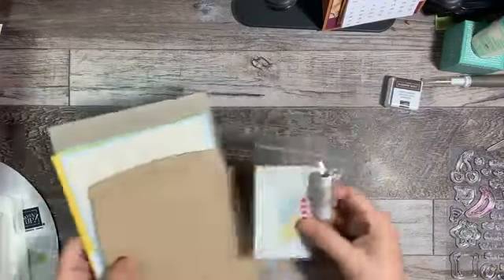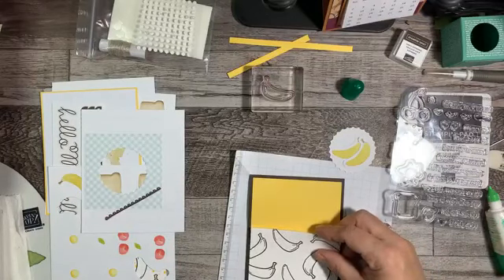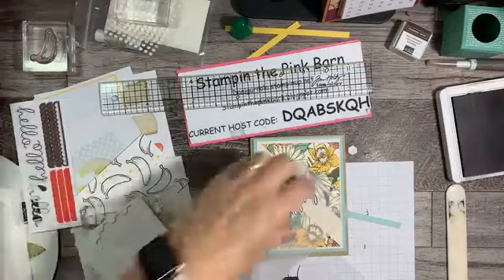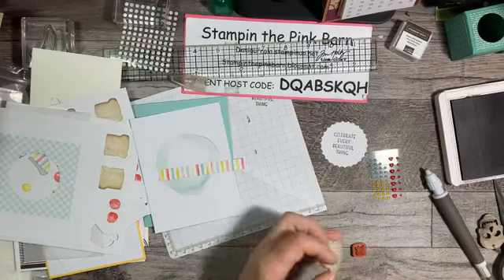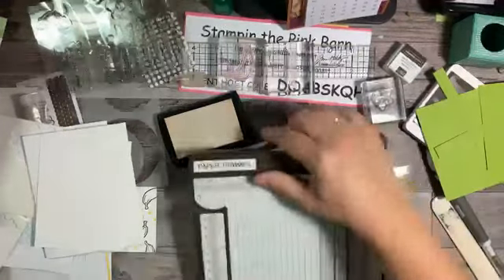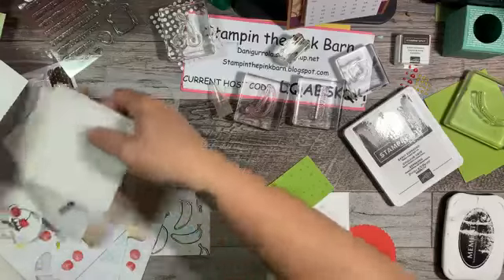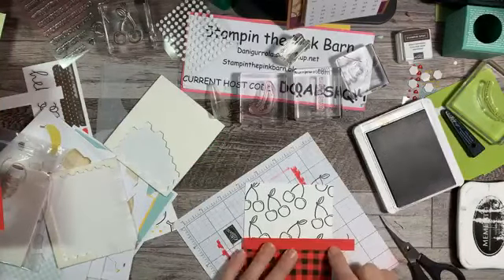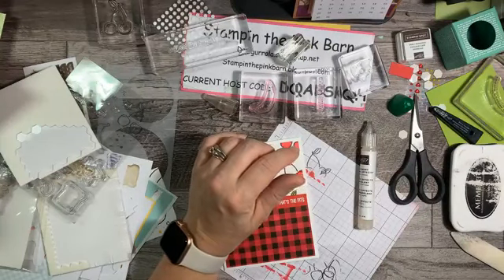LOTS OF PUN DECEMBER PAPER PUMPKIN FACEBOOK LIVE ALTERNITIVES 12-30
What’s not to “loaf” about a punny joke? It never hurts to have a little laughter, light-heartedness, and humor sprinkled into your schedule. If you’re a fan of fun, get a kick out of clever crafts, and can’t keep it together when you hear a classic knee-slapper, you’ll go bananas over this month’s cute ‘n’ quirky kit!
I do Paper Pumpkin Facebook Alternatives LIVE every last Thursday of the Month.
Let me know what you think! But please be nice!
THANK YOU FOR SHARING YOUR TIME WITH ME!!